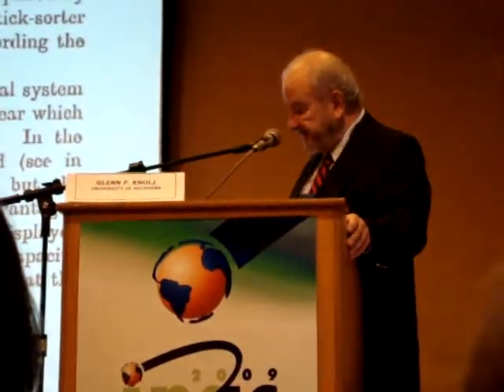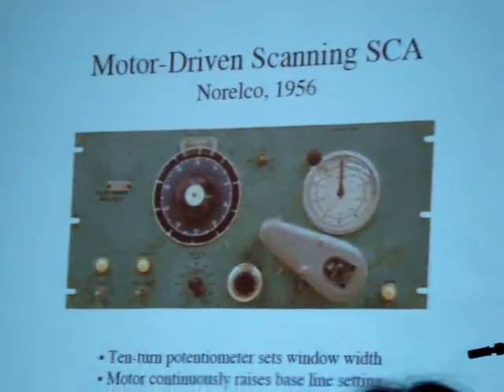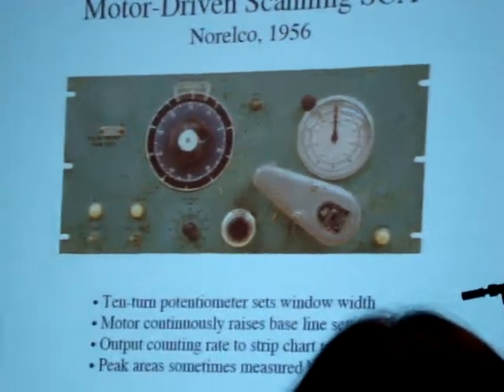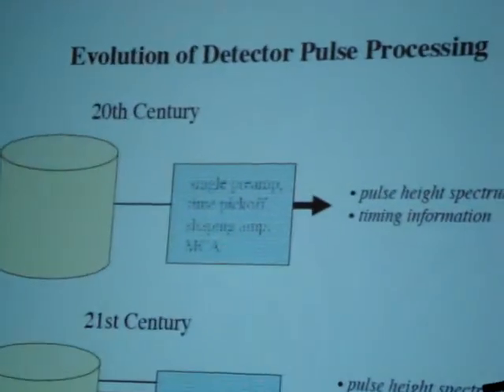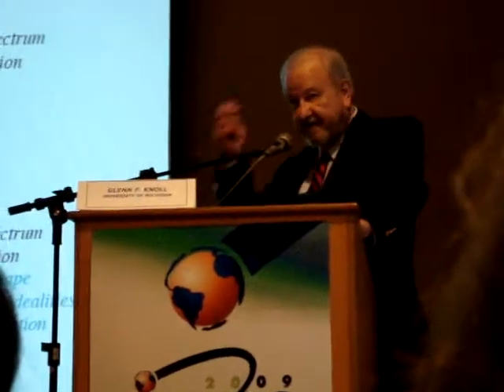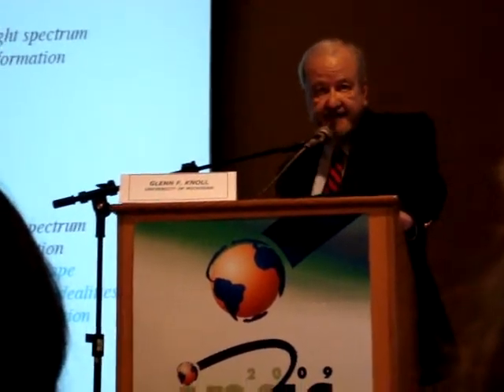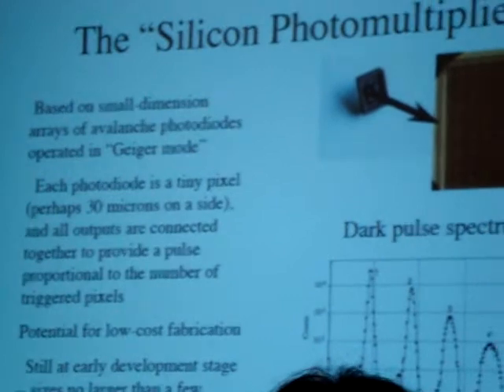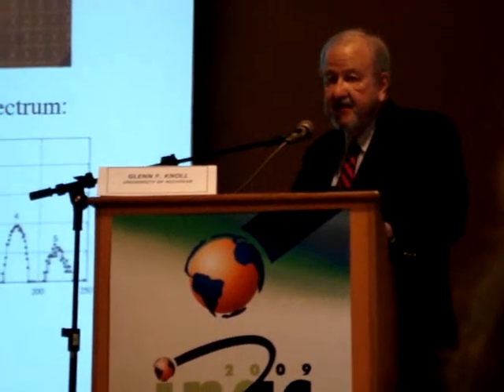Prof. Glenn Knoll INAC 2009 p2.MPG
Lecture by Professor Glenn Knoll, University of Michigan at INAC, 2009 in Rio de Janeiro Brazil, speaking of semiconductor radiation detector, part 2.